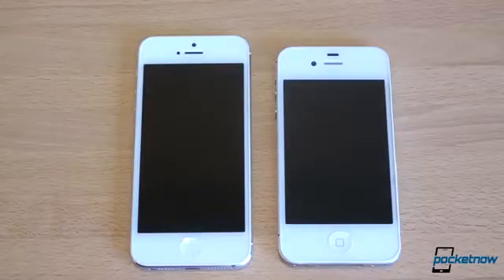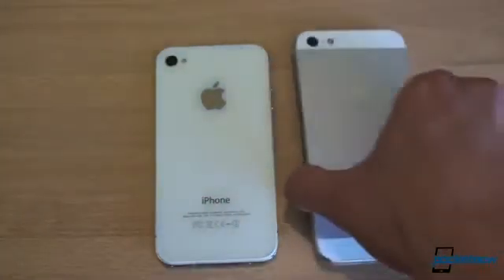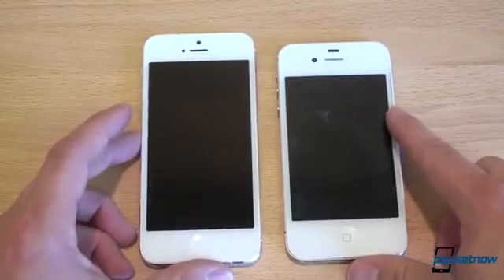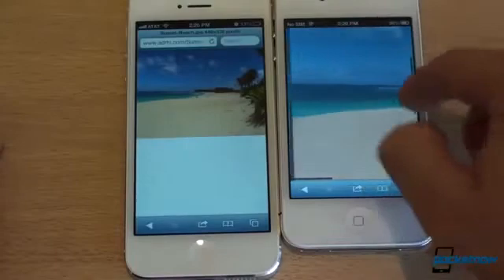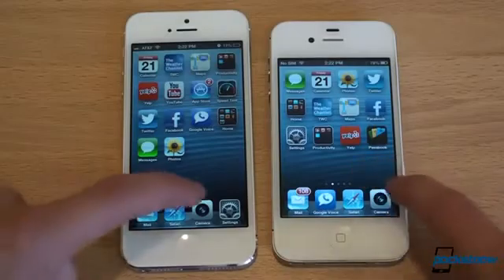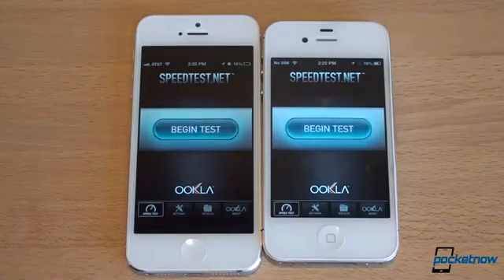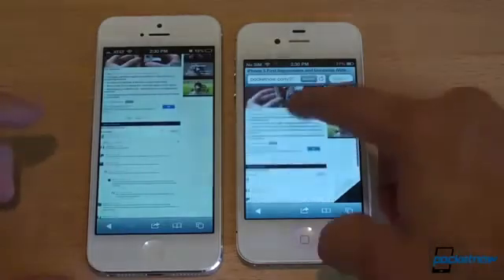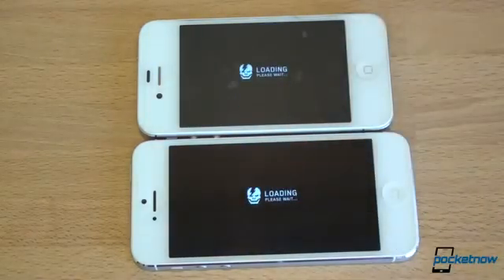مقارنة بين ايفون 5 وايفون 4 من ناحية السرعة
مقارنة بين ايفون 5 وايفون 4 من ناحية السرعة والاداء IPhone 5 Vs. IPhone 5